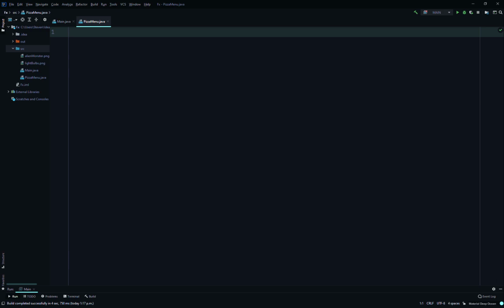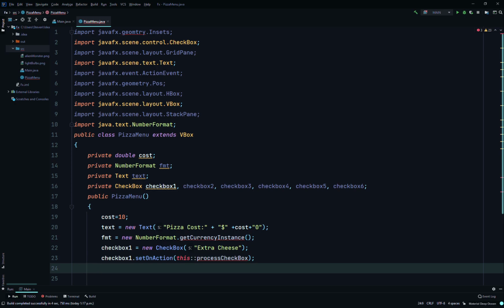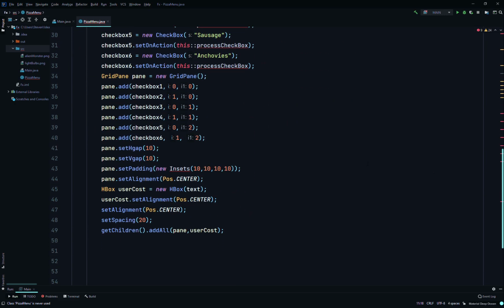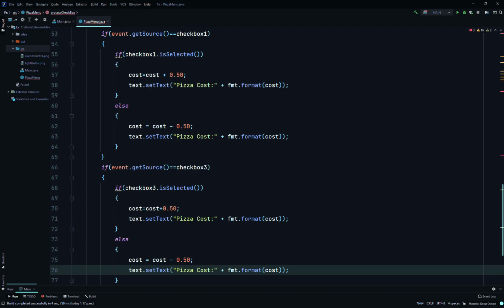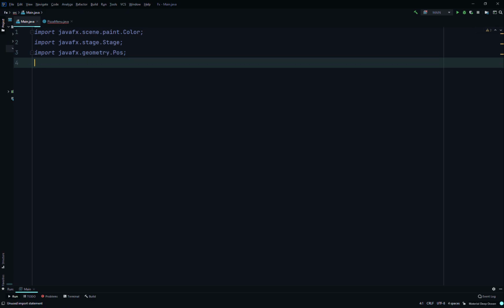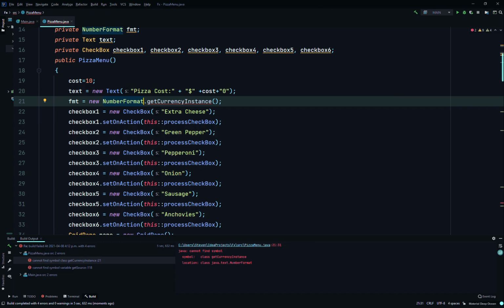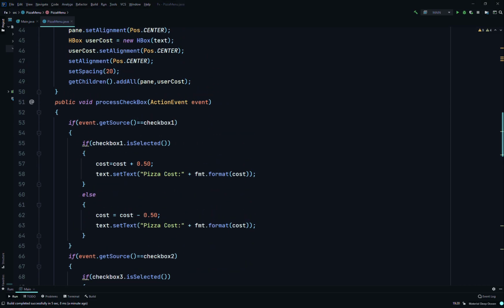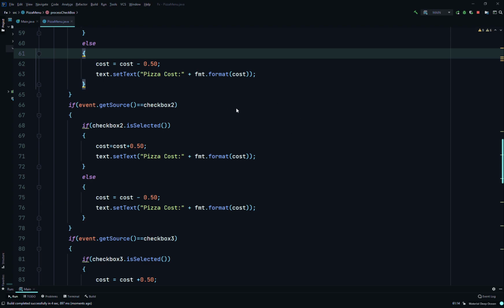JavaFx - Simple Pizza Menu App